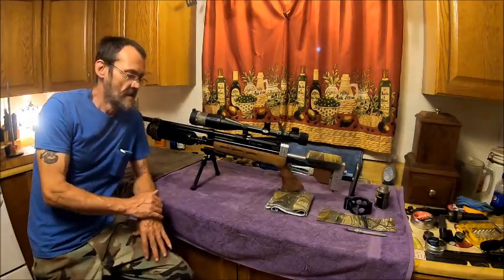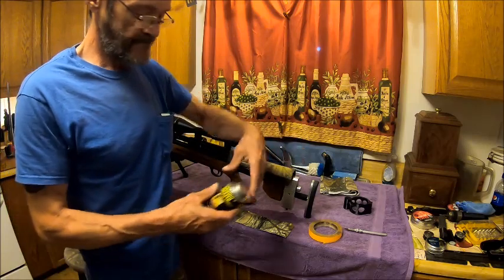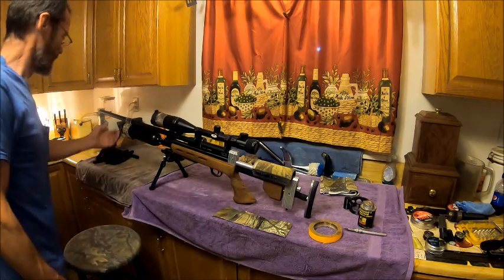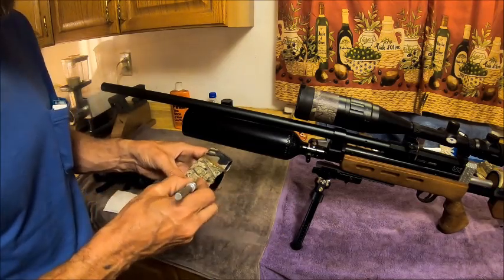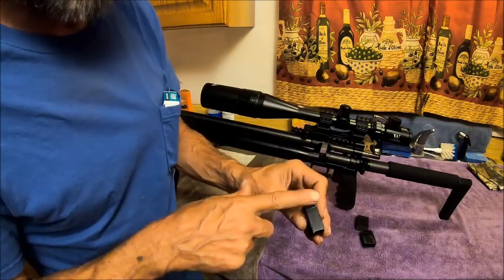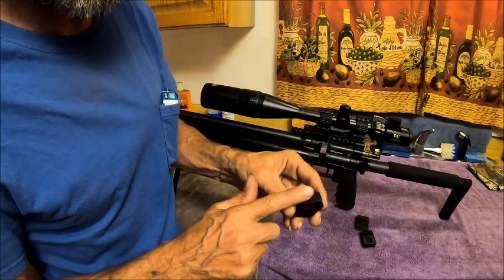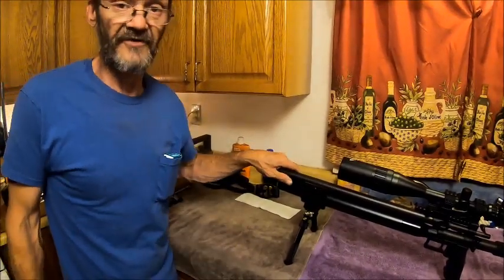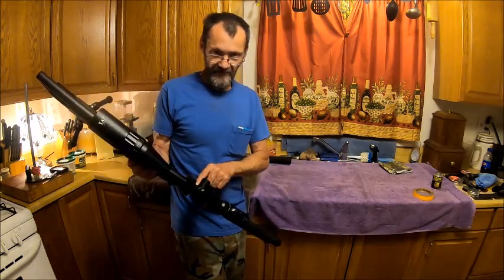bison air gun porn ep 1